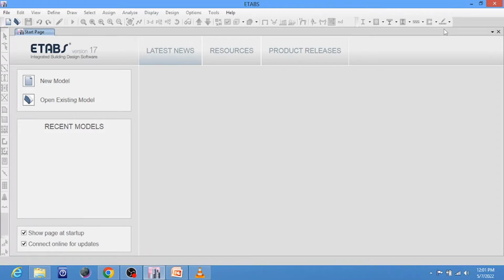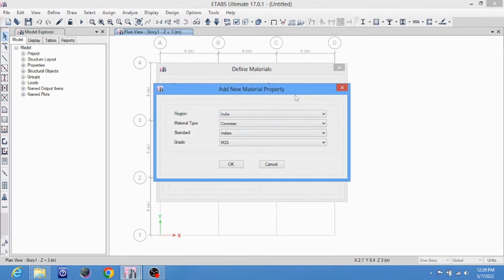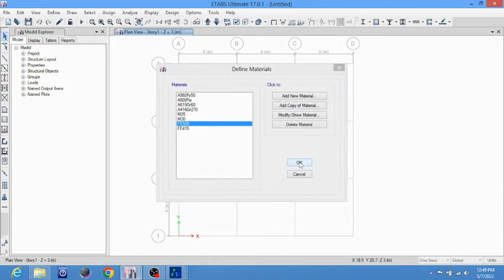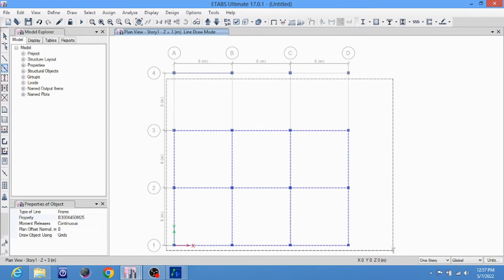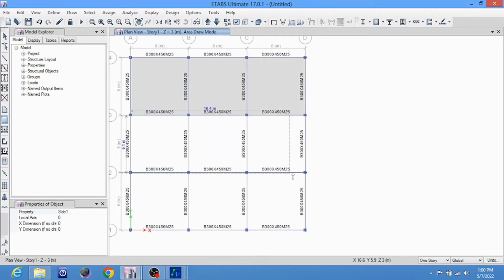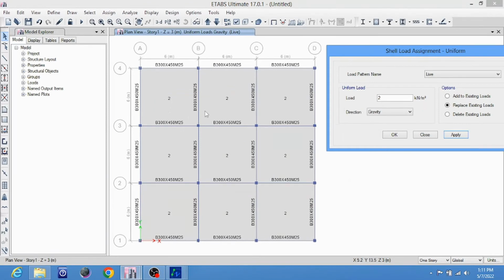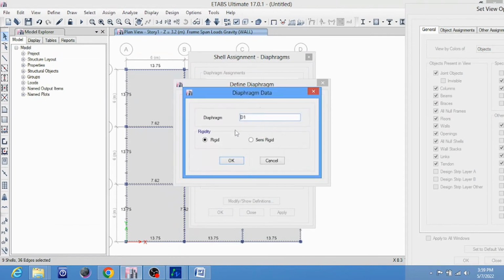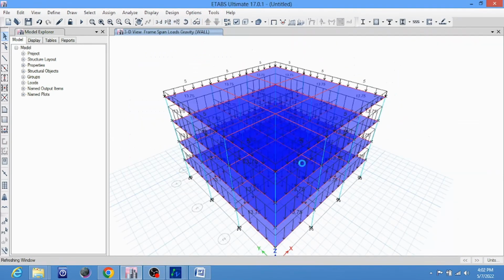Basics of Etabs . EtabsTutorial. Modelling in Etabs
Basics of Etabs . Etabs Tutorial. Modelling in Etabs
Learn about Basics of Etabs in this video